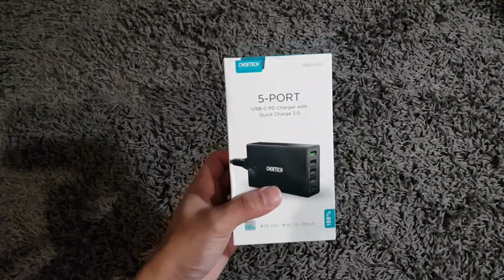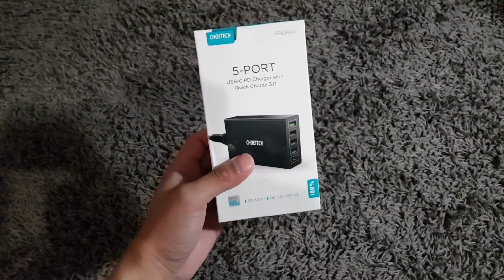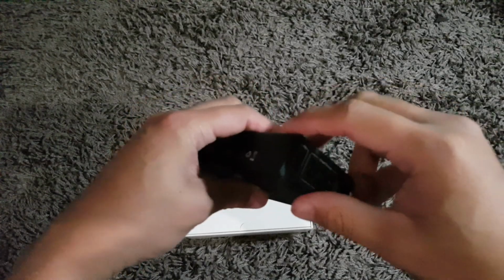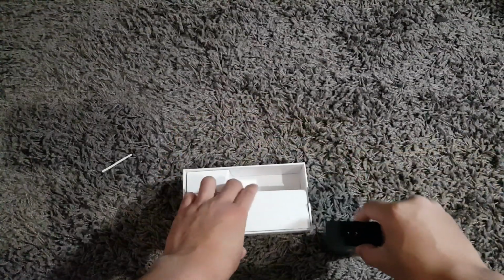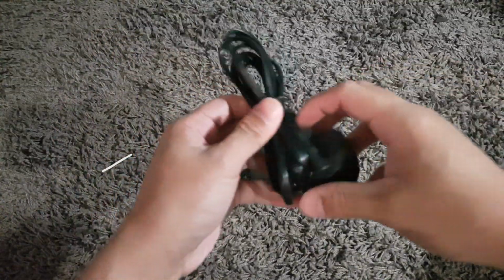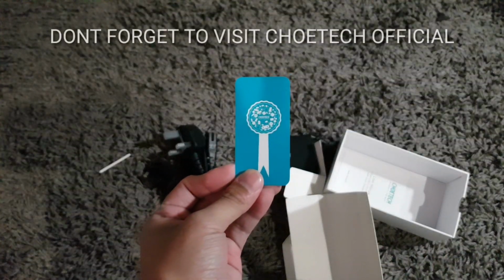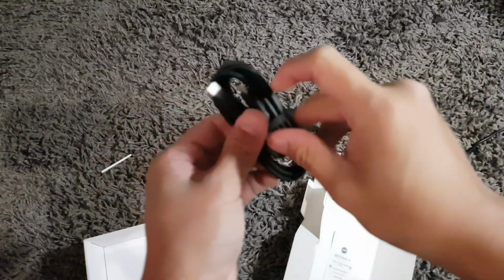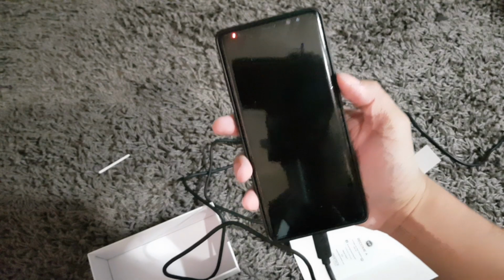CHOETECH 5-Port USB-C PD Charger With QuickCharge 3.0 Unboxing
Description
Know More About This Charge

Quick Charge 3.0

Charge QC 3.0 compatible devices up to 4 times faster than normal charger. Fast charge and saving more time.

30W Power Delivery

With 30w PD Charging, work flawlessly with your USB-C and legacy USB phones, tablets, and more.

Superior Safety

Built-in advanced circuitry protects your devices from over-current, over-voltage, over-heated and short-circuit .

CHOETECH 5 Ports 60W Type-C Charger
30W power delivery + 18W quick charge 3.0 + 3 conventional USB A Charging port all in one. Sharing charging and enjoy your time.
30W Power Delivery Fast Charging
30W power delivery charge for your new iPad Pro , Macbook Pro, Macbook Air, also supports 18w pd charging for iPhone 11/ 11 Pro/ 11 Pro Max/ XS/ XS Max/ XR/ X/ 8/ 8 Plus.
Quick Charge 3.0
QC 3.0 output is capable of charging QC 3.0 compatible devices up to 4 times faster than normal charger, able to charge compatible devices nearly 80% in 30 minutes. Backward compatible with QC 2.0 and QC 1.0 technology.
Wide Compatibility（Partial List）

-USB C PD 2.0 Devices

2018 iPad Pro, Macbook Air, Macbook Pro
iPhone 11/ 11 Pro/ 11 Pro Max,
iPhone XS Max/ XS/ XR/ X/ 8/ 8 Plus,
Google Pixel 2/Pixel/Pixel XL, Nexus 5X/6P, Lumia 950/950XL

-Qucik Charge 3.0 Devices

Samsung Galaxy S10/ S10+/ S10E/ S9+/ S9 / S8+/ S8
Samsung Galaxy Note 10/ Note 10 Plus/ Note 9/ Note 8
LG G7 Fit/ LG G7 One/ LG V20/ LG V30/ LG G6/ LG G5
HTC U12+/ HTC U11 Plus/ HTC U11 Life/ HTC U11/ HTC 10
Xiaomi Mi Note 3/ Xiaomi Mi Note 2/ Xiaomi Mi 8 SE/ Xiaomi Mi 8 Lite/ Xiaomi 6X/ Xiaomo Mi 6

-Qucik Charge 2.0 Devices

Samsung Galaxy S7 / S7 Edge / S6 / S6 Edge / S6 Edge Plus/ Note 5 / Note 4 / Edge
Sony Xperia Z4 / Z4 Tablet, Z3 / Z3 Compact / Z3 Tablet Compact
LG G4, LG G Flex2, LG V10
HTC One M9 / M8, HTC Desire Eye, HTC One remix
Motorola Droid Turbo, Moto X 2014
Xiaomi Mi3, Mi4, Mi Note, and more
Asus Transformer T100, Asus Zenfone 2

-iPhone / iPad -5V-2.4A Devices

iPhone 7/ 7 Plus/ 6/ 6S,
Apple iPad mini/ iPad air and more.

IF You my item please visit this:
CHOETECH USB-C PD Charger, 5-Port 60W Wall Charger with 30W Power Delivery and 18W QC3.0 Compatible with MacBook Pro, MacBook Air, iPad Pro, iPhone 11/11 Pro Max/XS, Samsung Note 10/S10/S9 and More

Choetech Type C to Lightning 2M

Choetech Sports Bluetooth Headset Q12

Choetech Power PD